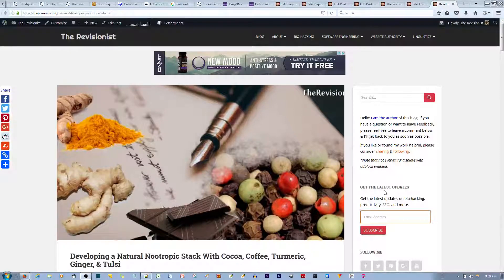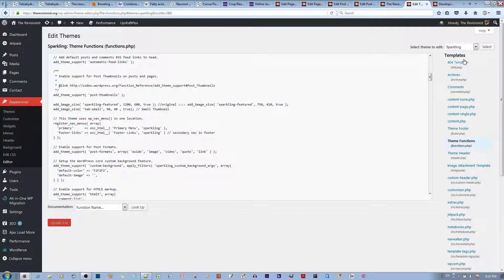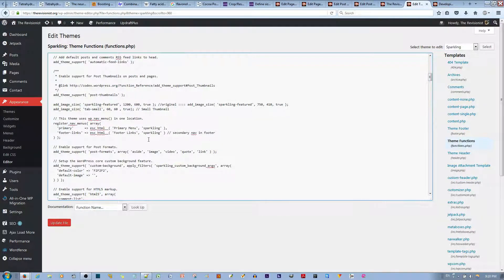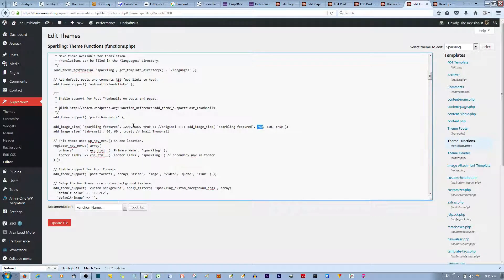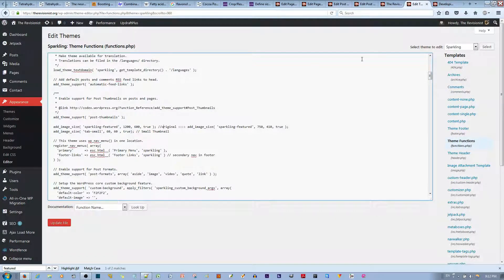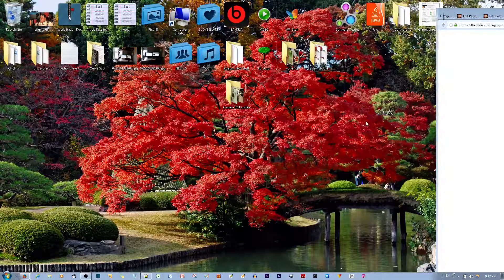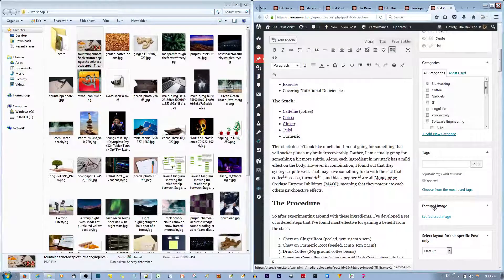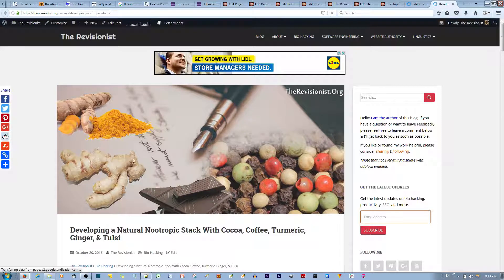How to Fix Featured Image From Cropping Automatically in WordPress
In this video tutorial, I show you how to change the pixel ratio that WordPress uses to automatically crop your images, even the featured ones. This is problematic, because it may crop in a way that removes important parts of the image.
If you’ve used WordPress for more than a few minutes, you’ll know how easy it is to add images to your posts.

From the WordPress editor, simply hit the Add Media button, use the drag-and-drop interface to upload your image, then click Insert into post.

You can add images of all shapes and sizes to your content, but things get a little bit more complicated with featured images.

Now, the size of your featured image will depend on the theme you’re using — most themes are developed to display featured images of a fixed size.

When the featured image is the wrong size, WordPress will automatically crop the image.

At first glance, this sounds like problem solved – you don’t need to do anything! Unfortunately, though, the auto-crop function is rather basic. WordPress simply crops from the center of the image – cropping off the top/bottom and left/right equally.

If the important part of the image is on, say, the right-hand side, most of it will be cropped out. As your featured images are an important component of your website’s aesthetics, this can make your website look a little silly.